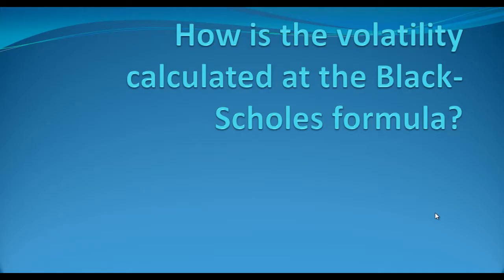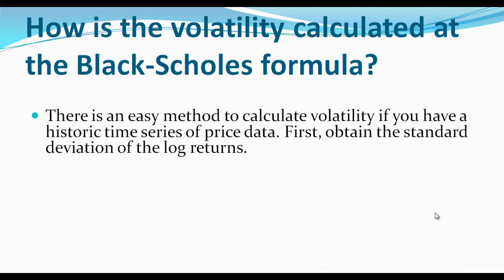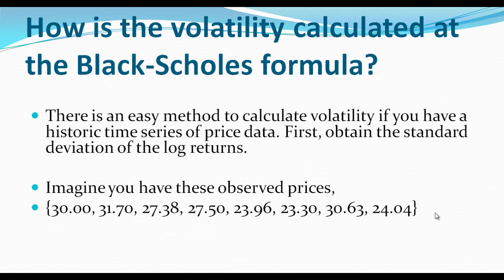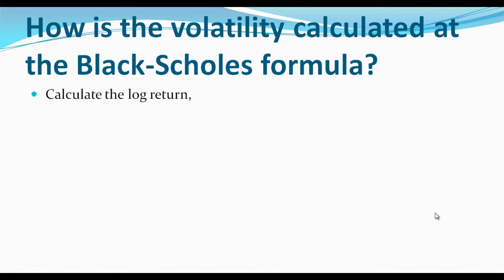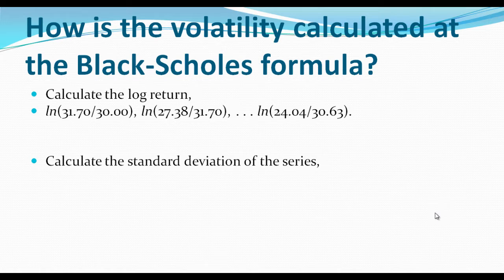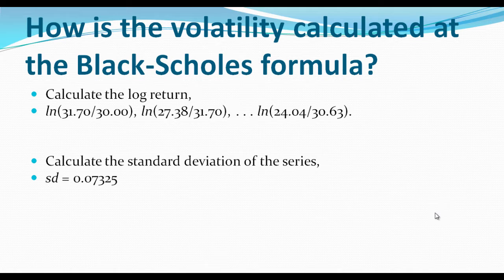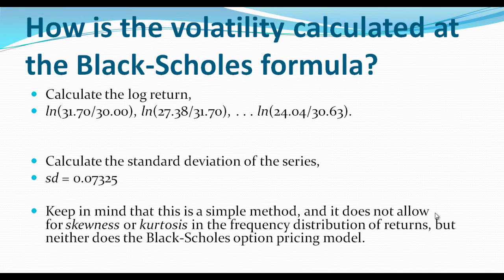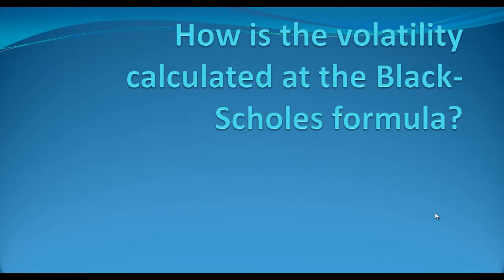How is Volatility Calculated - Black Scholes Options Trading Model